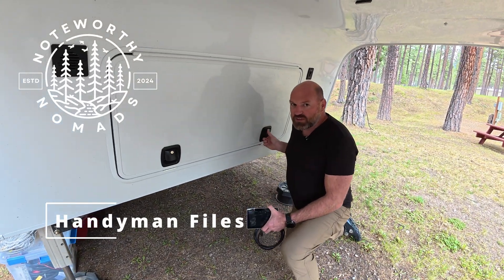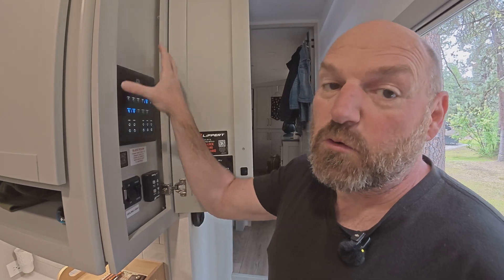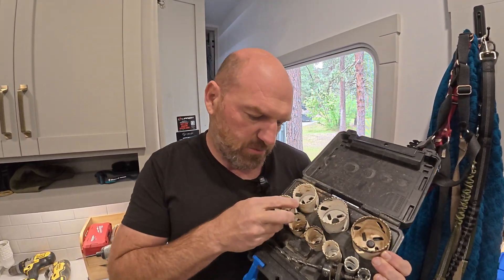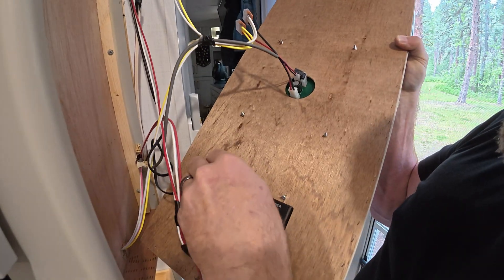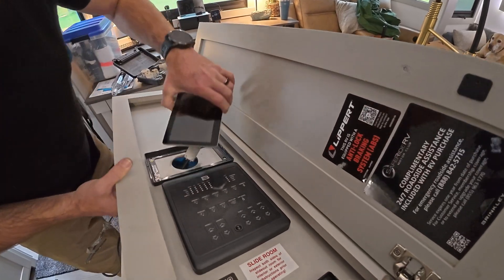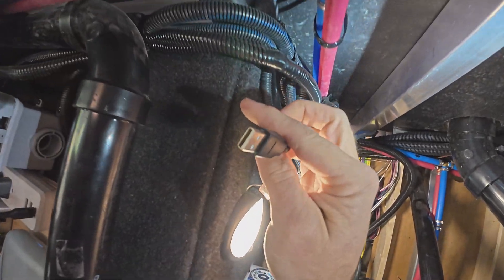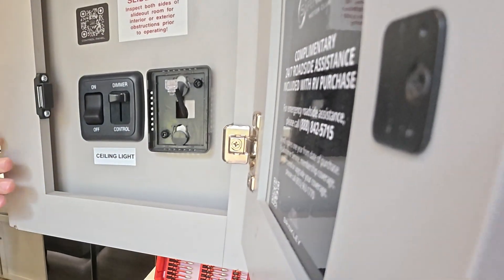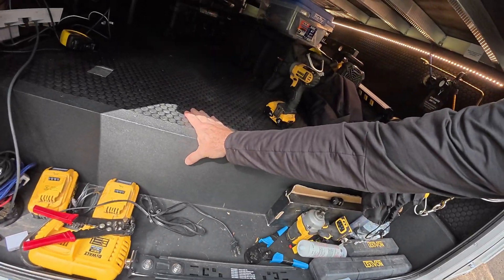How to Install Victron Cerbo GX Touch 70 in a Brinkley 3515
Learn how to install the Victron Cerbo GX Touch 70 display in a Brinkley Z 3515 fifth wheel. I walk you through routing the HDMI cable, mounting the display, and connecting it to your Victron power system — details I couldn’t find in any other video.

If you own a Brinkley or want to upgrade your RV’s power monitoring, this step-by-step guide has you covered.

Welcome back to Noteworthy Nomads — we’re Ben and Anna, traveling full-time with our two dogs, Kain and Huck. In this episode, we are sharing something a little different. We've all learned a lot from Youtube over the years, and we wanted to share something I hadn't found a good video on previously.

00:00 Intro
00:53 Install Location and Overview
01:52 Touch 70 cutout options
02:39 Removing control panel cover
03:35 Aligning and cutting the holes
04:45 Routing the HDMI cable
06:20 Interior reassembly
07:36 Wrap-up

🎒 In This Episode:
– Cerbo GX Display installation

Parts Used:
Cerbo GX Touch 70
HDMI Extension Cable

Follow-us on Instagram and Facebook as well!